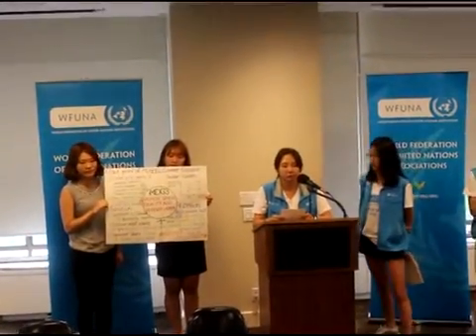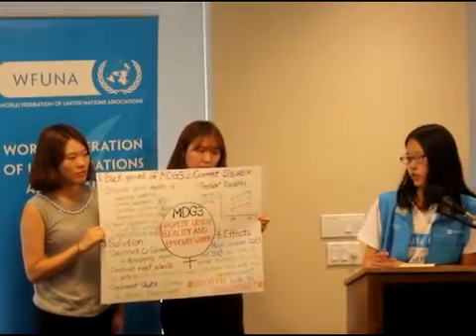TP2기 Presentation 김민지, 김해린, 가주한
Training at the UN: Korea in New York (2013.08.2~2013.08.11)Final Presentation #1